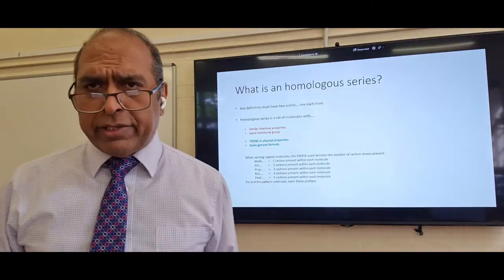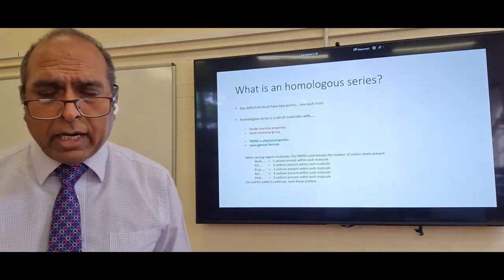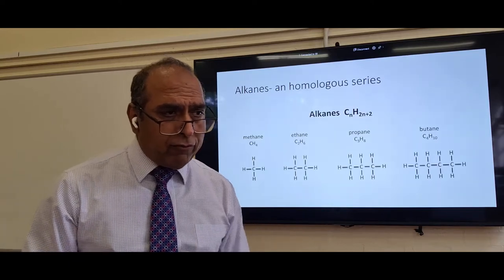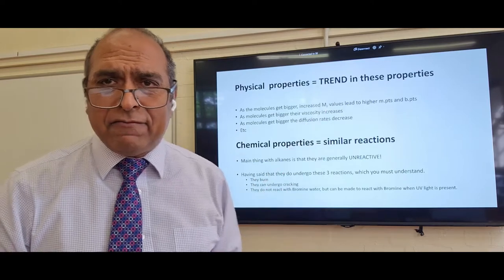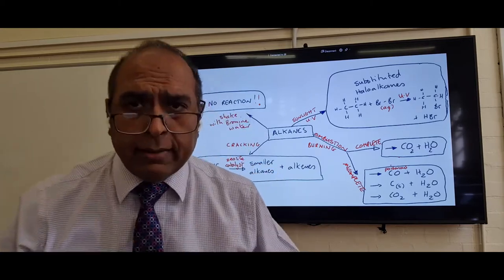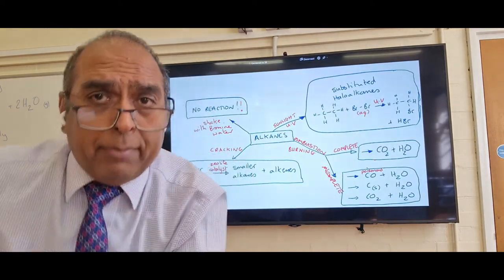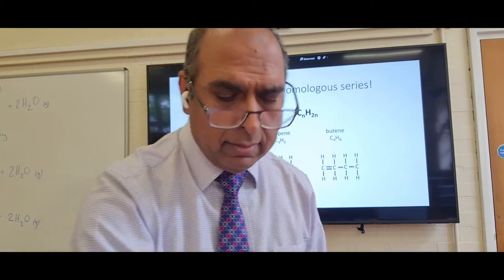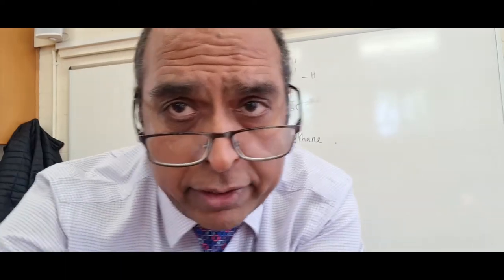TA chemistry, GCSE, 8.5 ALKANES , ALKENES including practical demos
TA chemistry,
GCSE,
7.5
ALKANES , ALKENES
including practical demos
Burning alkanes